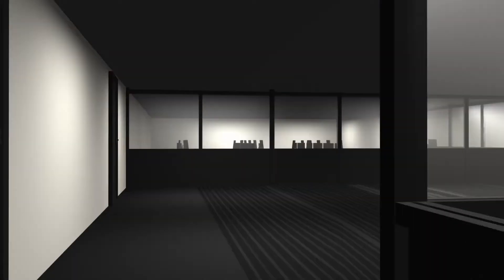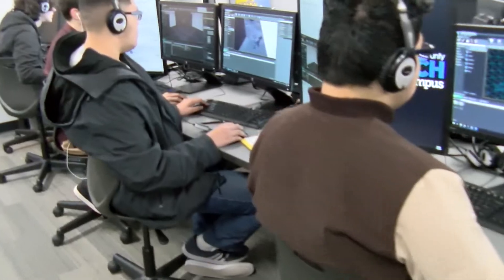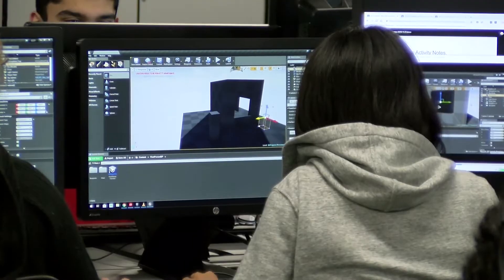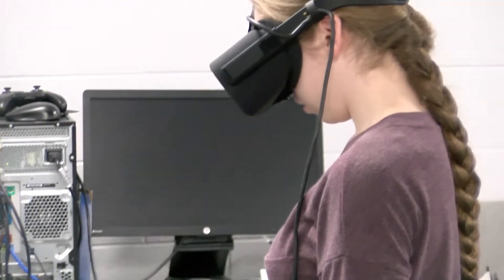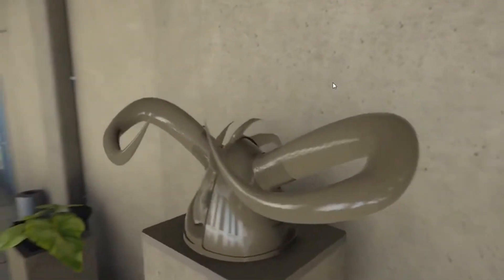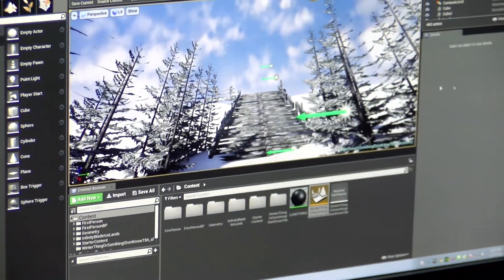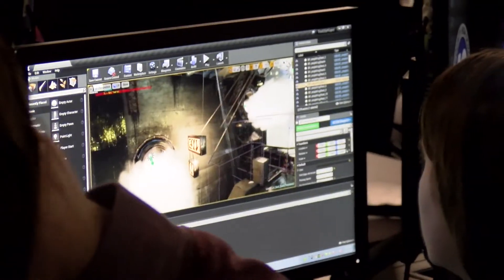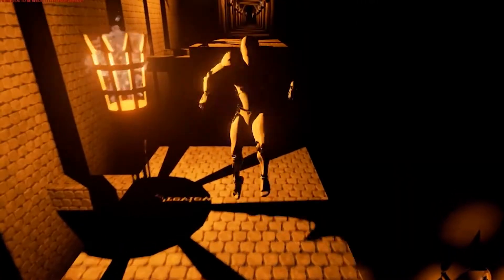Game Programming at the Tech Campus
Create your own world and build your own video game from the ground up.